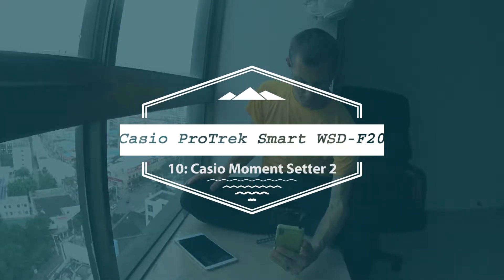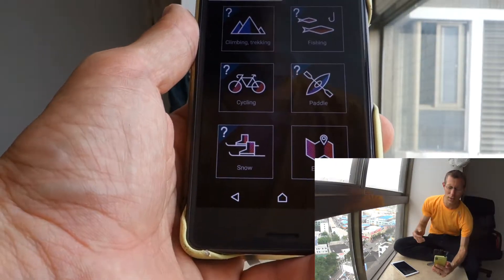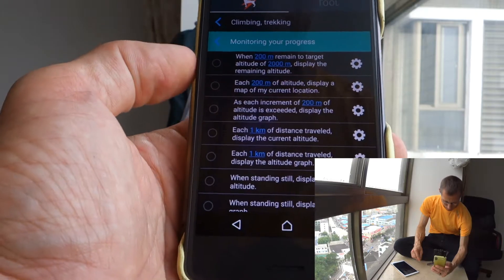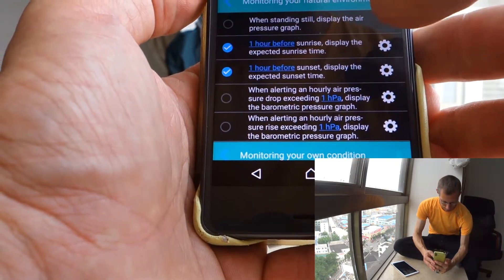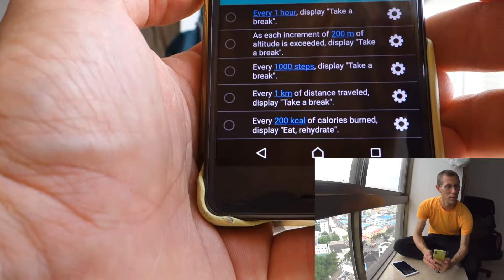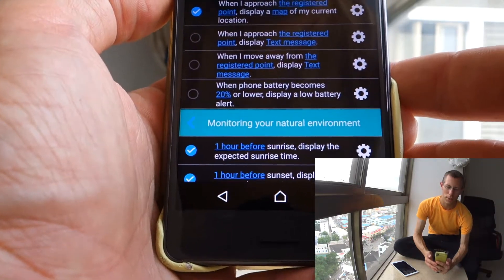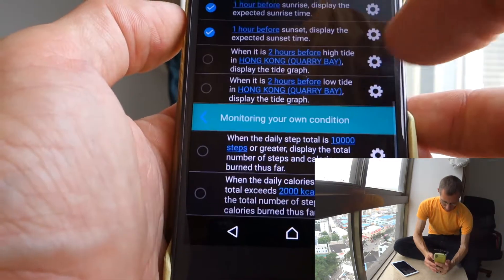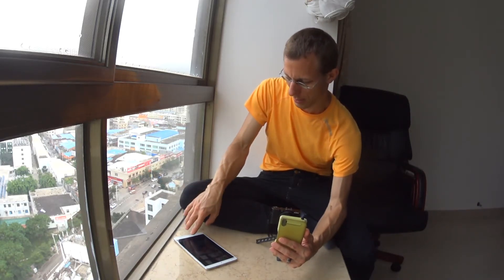Casio ProTrek Smart WSD-F20 - 10: The Casio Moment Setter App 2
The main section of the Casio Moment Setter app is not for the Tools, it is for certain activities and tracking/notification settings during those. Some of which are quite odd, some quite useful...

Watch provided by Casio Germany; all content independently mine.

If you want to support me and get one for yourself, how about using Amazon?

If you want to learn more on how I see such tech as connecting, helping us GetAtHome in this world, and how else I work towards that, please visit, follow, like my blog